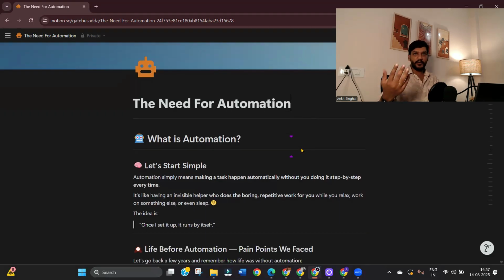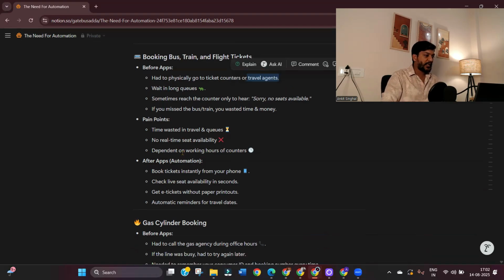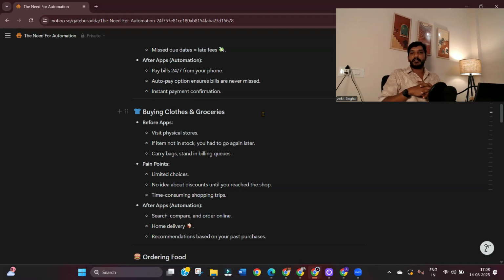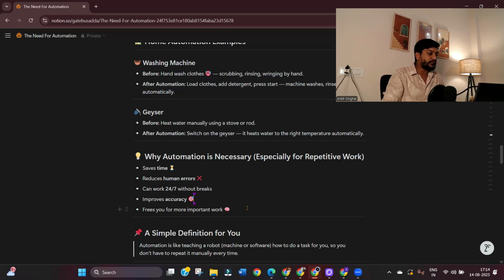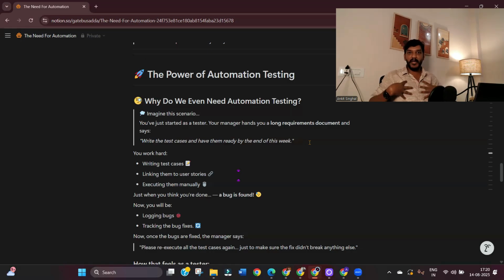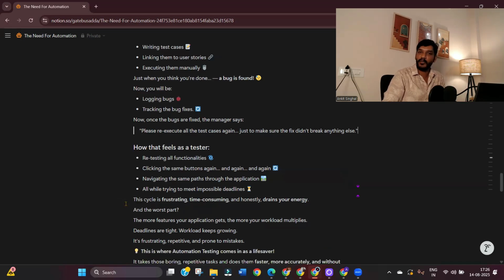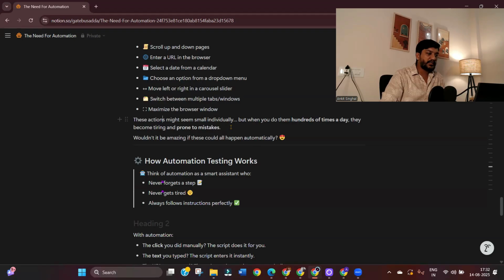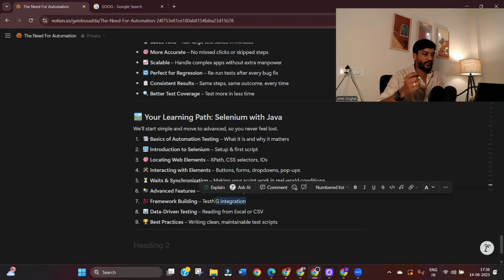Introduction To Automation | Real-Life Examples + Automation Testing Explained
🤖✨ AUTOMATION MADE SIMPLE!

From booking bus tickets to ordering food online, automation is everywhere — and it’s changing the way we live & work.
In this video, we’ll explore real-life automation examples you use daily and dive into Automation Testing With Selenium — the tool that saves testers from repetitive, boring work.

✔ Life before automation — pain points we all faced
✔ Everyday examples: ticket booking, gas cylinder, bill payments, shopping, food delivery, travel planning
✔ Home automation: washing machine, geyser
✔ Why automation is important for repetitive tasks
✔ Introduction to Automation Testing
✔ Manual vs Automated Testing (real-world comparison)
✔ Benefits of Automation Testing
✔ Step-by-step Selenium with Java learning path

This is perfect for students, freshers, and professionals who want to understand Selenium and take their first step into automation testing.

🚀 NEXT STEPS
🔹 Like 👍 this video if you learned something new
🔹 Share 📤 this with a friend who’s starting in tech